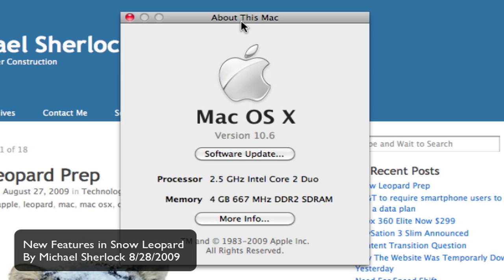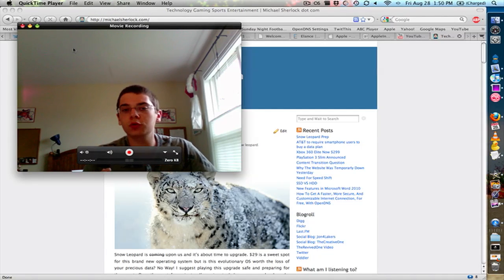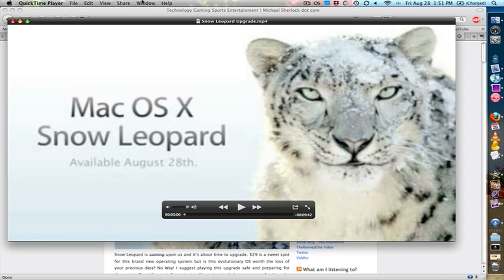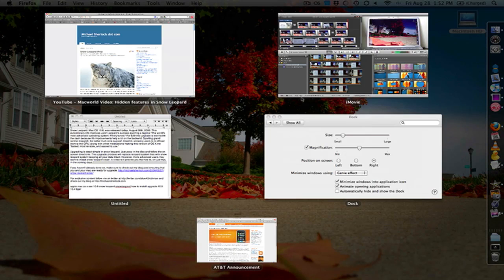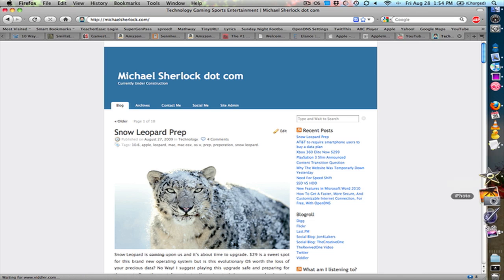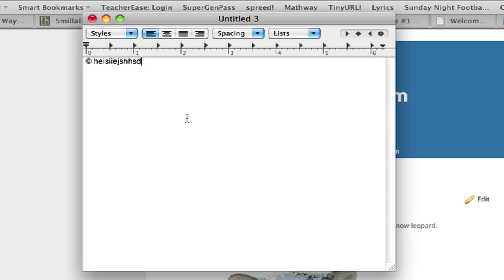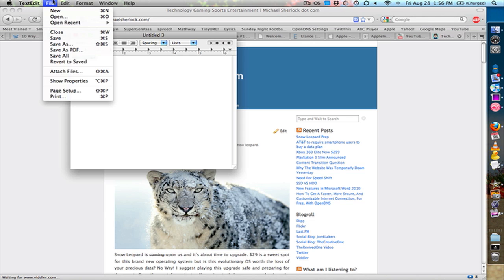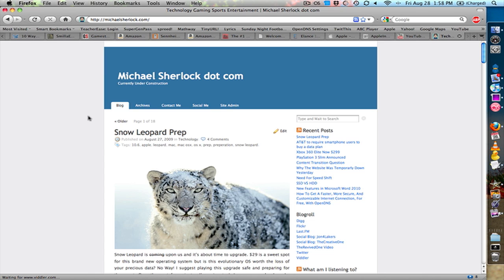New Features in Snow Leopard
Snow Leopard includes many improvements over previous versions of Mac OS X. However, Snow Leopard isn't an eye candy upgrade but more of a back-end improvement. With that said, there are many new features I can show you including text substitutions and quicktime x.

View the full blog post including several features not discussed in this video